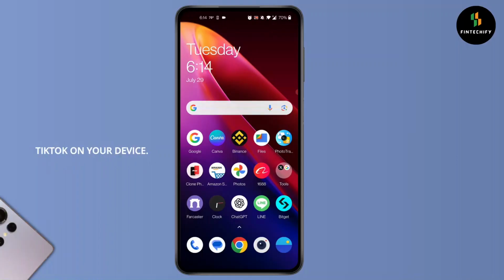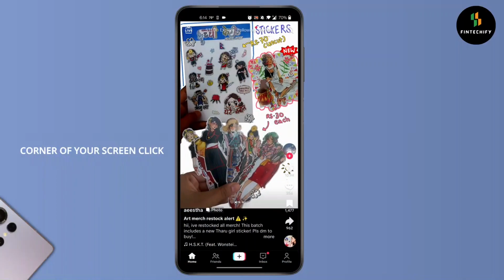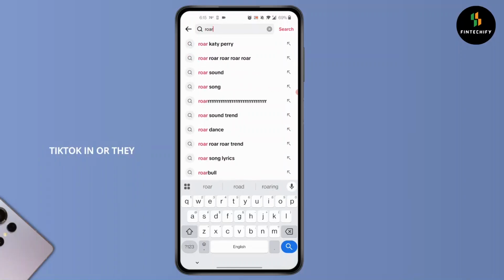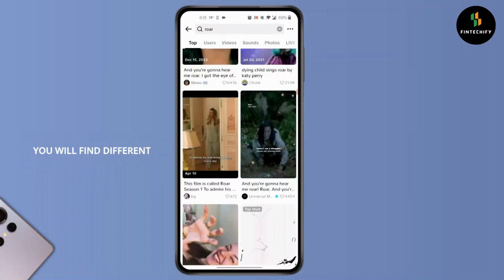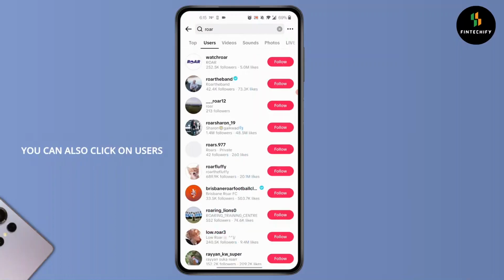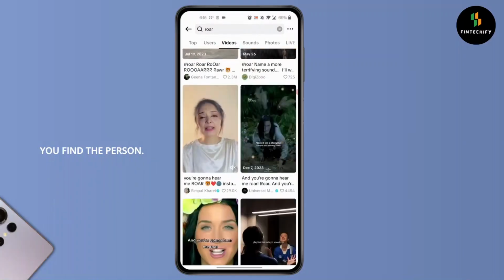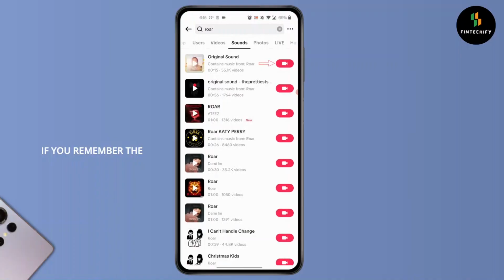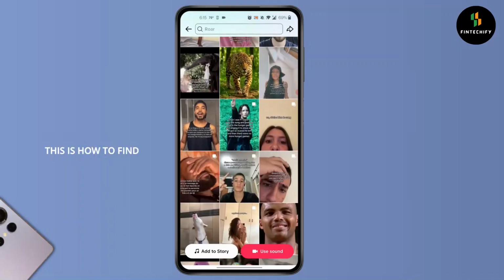How to Find Someone on Tiktok (More Ways)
Struggling to find someone on TikTok? Finally, discover easy and effective methods to locate your favorite creators or friends on the platform. In this detailed guide, you’ll learn how to find someone on TikTok using usernames, phone numbers, email addresses, TikTok QR codes, mutual followers, TikTok search features, and external tools. Whether you’re dealing with private profiles, misspelled usernames, or want to connect faster, this tutorial solves all common problems like “can’t find user,” “TikTok search not working,” “find friends on TikTok,” and “how to locate someone on TikTok.” Gain results quickly and never miss out on your favorite TikTokers again.

What You’ll Master:

Use TikTok’s native search bar with exact and partial usernames

Find contacts by syncing your phone’s address book or email

Scan and share TikTok QR codes for instant follows

Use mutual friends and followers to discover hidden profiles

Hidden trick: leverage Google search operators to find TikTok profiles

Hidden hack: use third-party TikTok finder tools safely and effectively

FAQ: Why can’t I find someone on TikTok even if I know their username?

FAQ: How to find someone on TikTok without their username?

Pro Tip: If TikTok’s search fails, try syncing your contacts or scanning a QR code to find users faster.